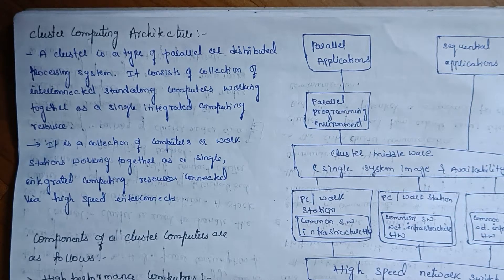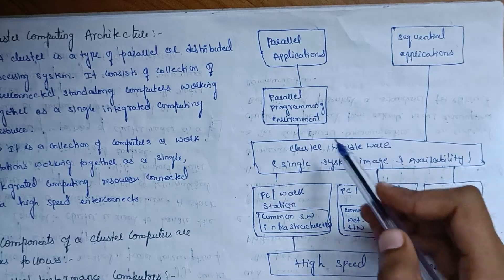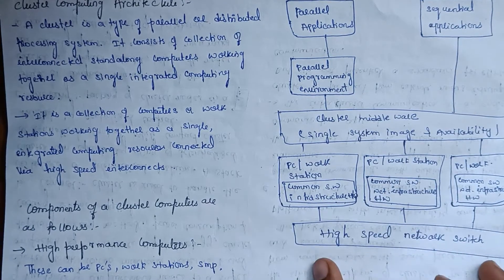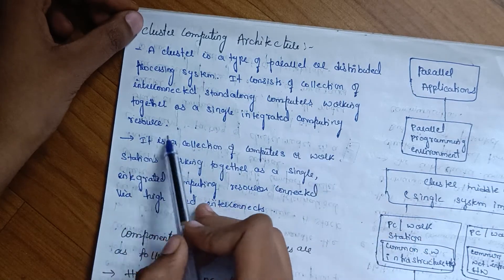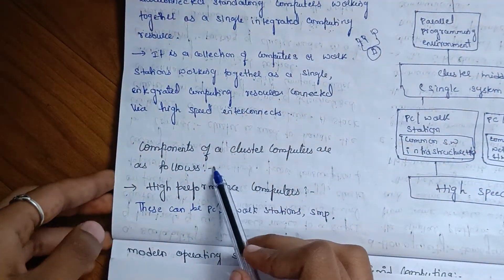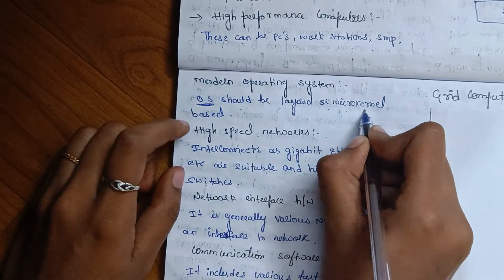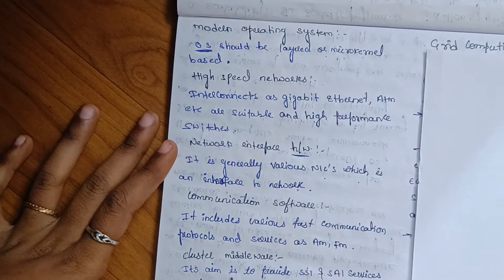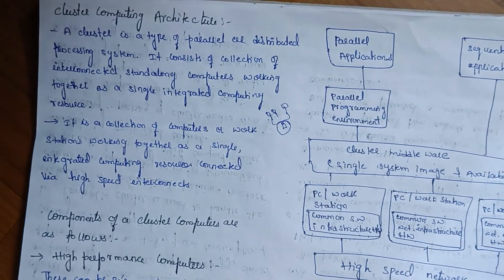cluster architecture in cloud computing| unit-1